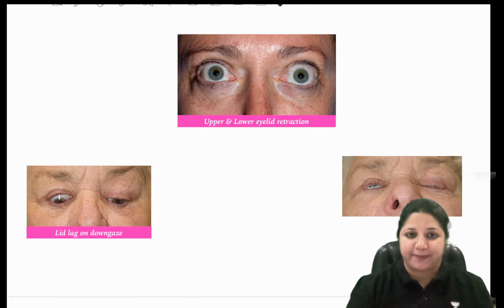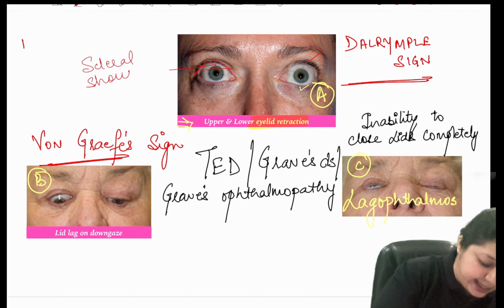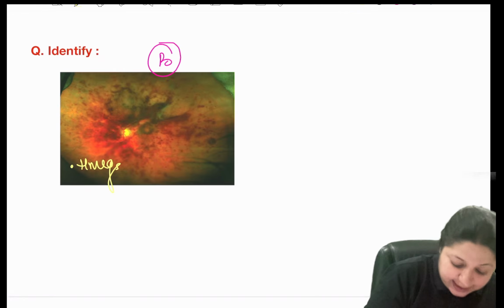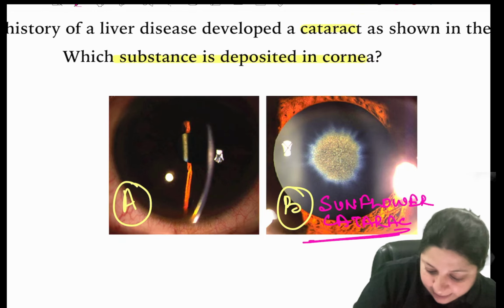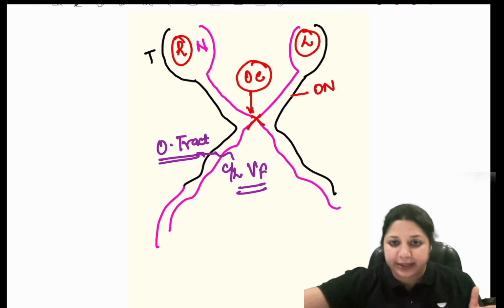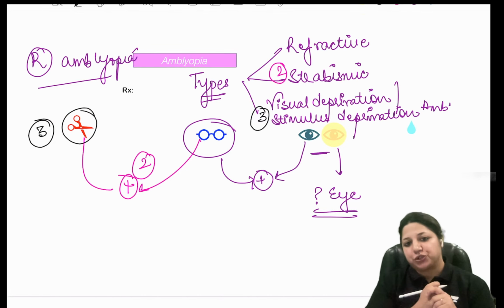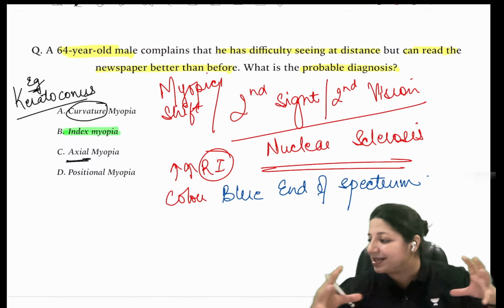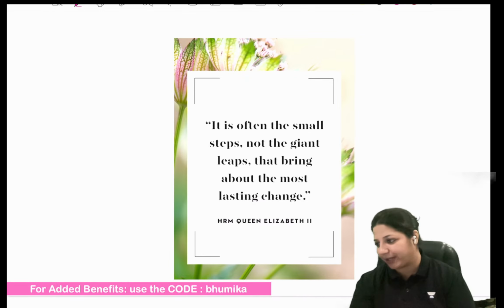NEET PG Top Topics: Ophthalmology Part 2 | Dr. Bhumika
In this live session, Dr. Bhumika will be discussing the must-know top topics from Ophthalmology for the upcoming NEET PG/NExT 2024.

1. Comprehensive and interactive learning experience
2. Learn from India’s Top Educators for medical
3. Available in both live and recorded formats
4. Comprehensive Premium Recorded Content for detailed syllabus coverage
5. QBank with 25,000+ practice questions
6. Practice PYQs, IBQs , and Most Expected Questions with updated Q - Bank
7. Clinical integrated courses for NExT
8. Doubt-solving and Mentorship sessions by top faculty of Medical PG